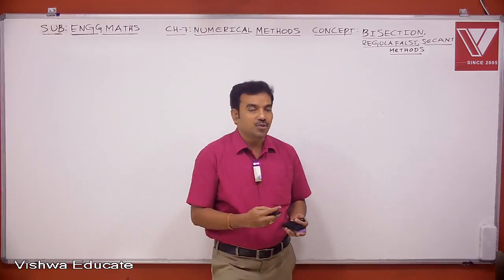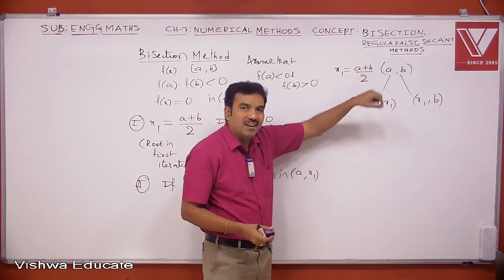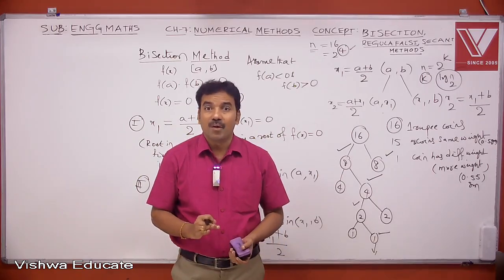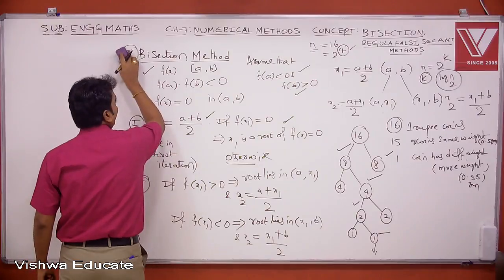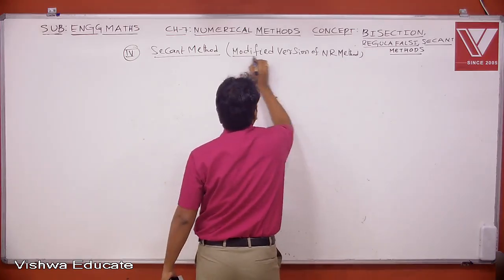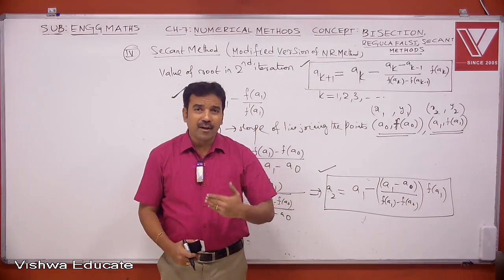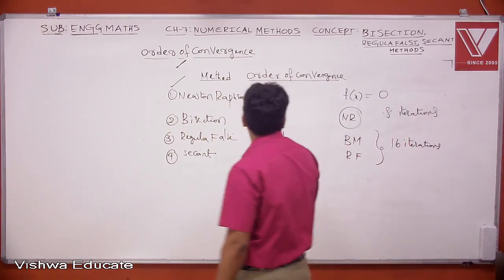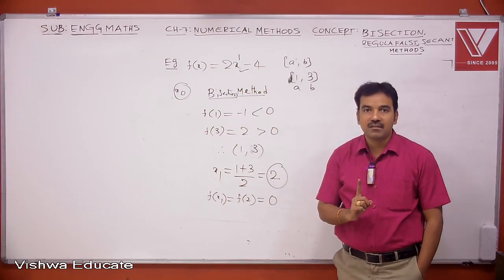GATE 2026|Engineering Mathematics|Solving Algebraic & Transcendental Equations1|Prof. Venkat Krishna